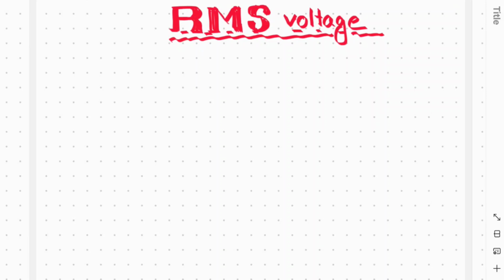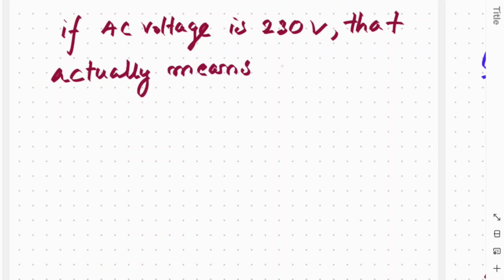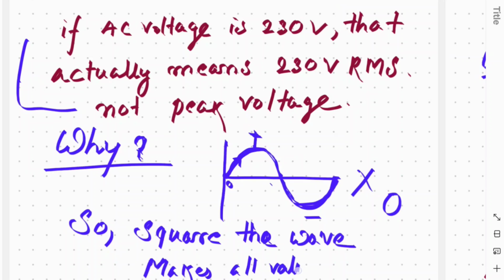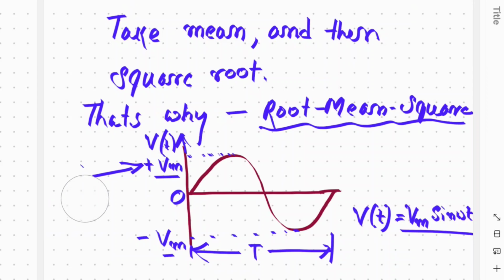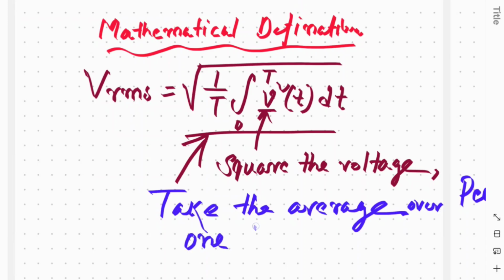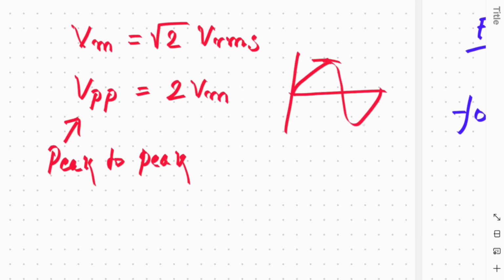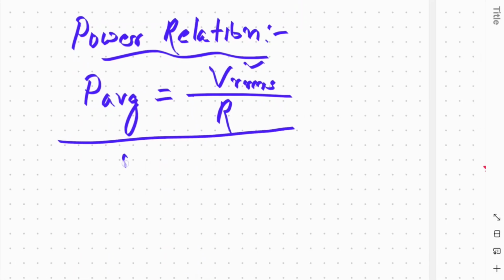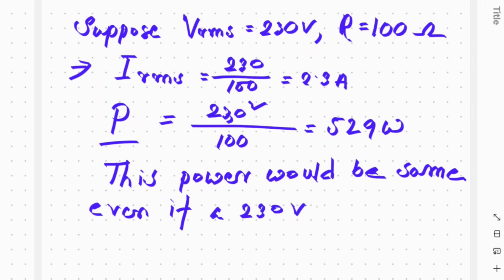RMS Voltage Explained | Easy Formula, Waveform | Electrical Engineering Basics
What is RMS Voltage? Why is AC voltage expressed in RMS instead of peak value?
In this video, you will learn the complete concept of RMS Voltage with waveform explanation, derivation, formulas, circuit examples, and real-life applications.
Perfect for students preparing for Electronics, Electrical Engineering, GATE, SSC JE, RRB JE, Diploma, and Polytechnic exams.